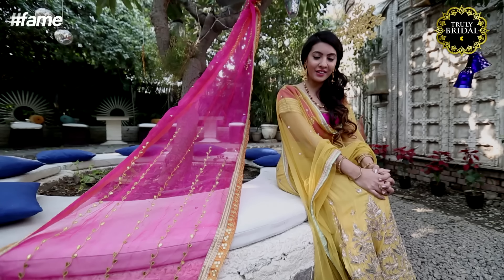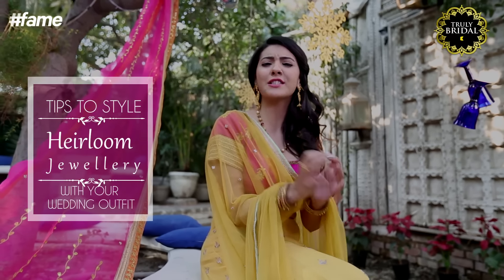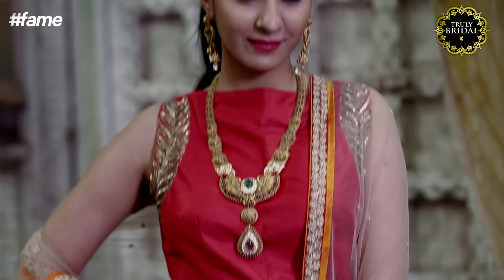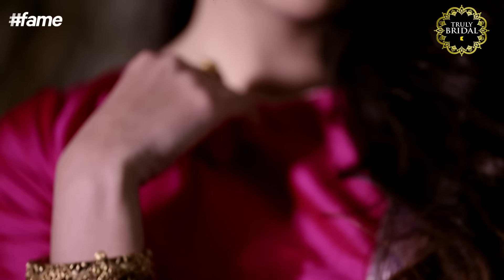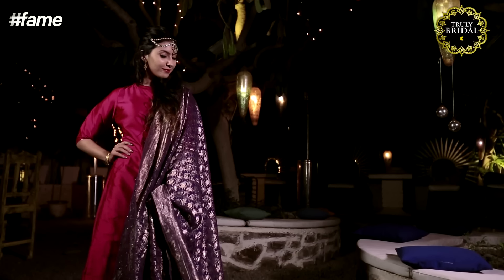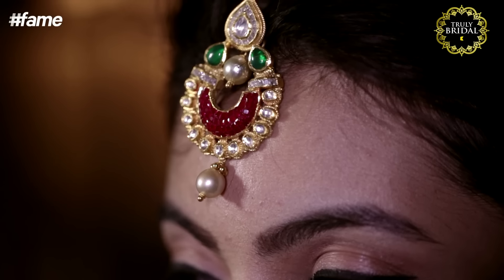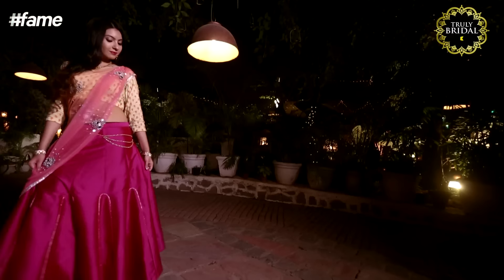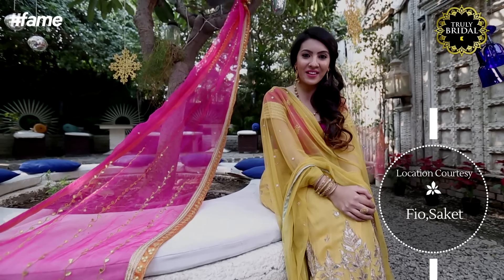Bridal Jewelry Guide | Tips To Style Heritage Jewelry With Wedding Outfit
"From the wedding outfit to the hairdo, from the flower arrangement to the food buffet, from the venue decoration to the guest list, each and every minute element is paid heed to during the wedding! But amongst all the fuss, brides often go wrong when it comes to styling their heirloom jewellery. Heirloom jewellery is something antique which has been passed down from generations through family members and thus needs to be perfectly styled. Nikita Mehra, fashion and jewellery expert from Truly Bridal By Kalyan Jewellers, is here with some points that every bride-to-be needs to keep in mind before choosing her wedding jewellery, which in fact is a compliment to the outfit and completes the wedding day look. Watch the video and get to know the simplest tips to style up your precious jewels and gems as jewellery is something that can make or break your entire look on your special day.
For more tips to get a perfect look on the biggest day of your life - Your Wedding Day
 There’s no bigger day in your life than your WEDDING day! Apart from swearing an oath with your partner, you need to get a quintessential dress, flawless makeup, graceful jewellery and mesmerizing destination! Explore how you can make your wedding the most memorable one because for most of us, this day will live on forever."